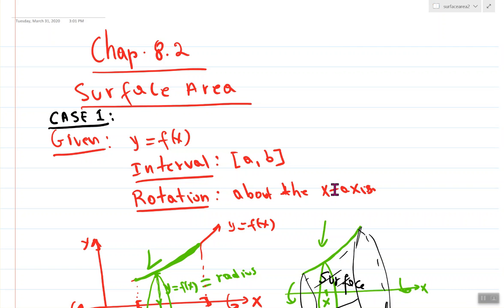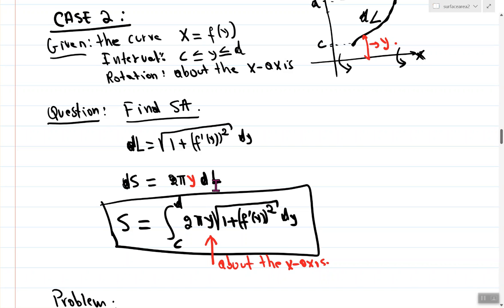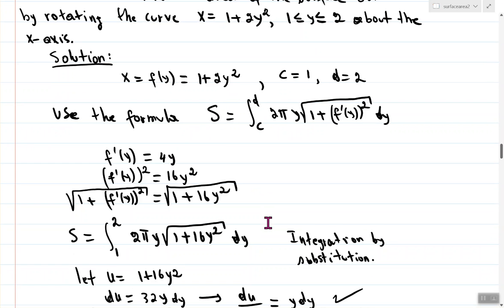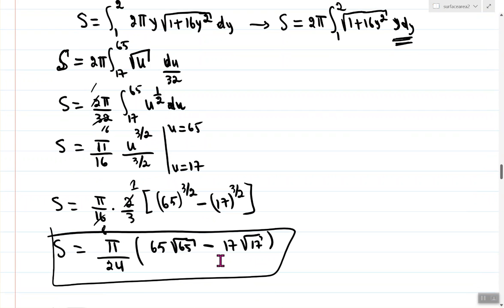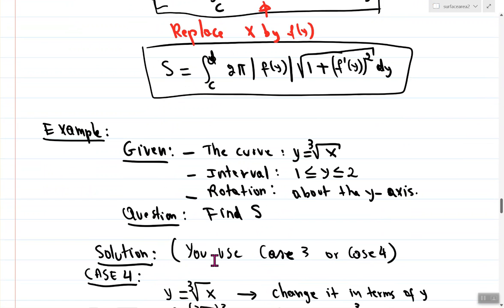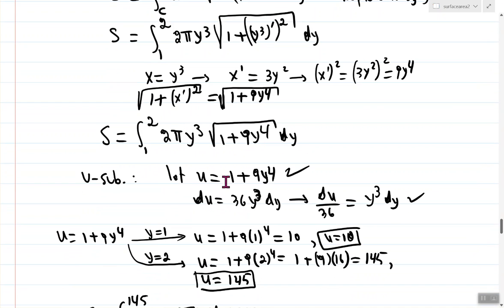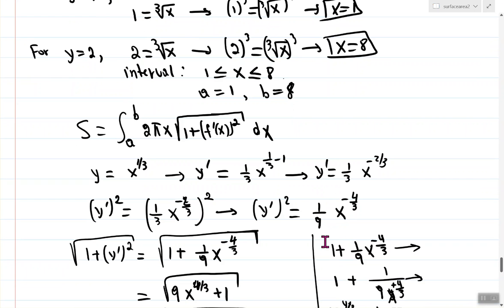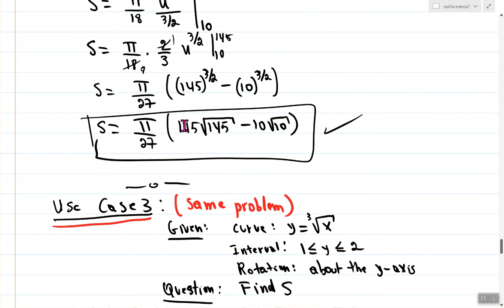Chap.8.2: Surface area: cases 2, 3, 4